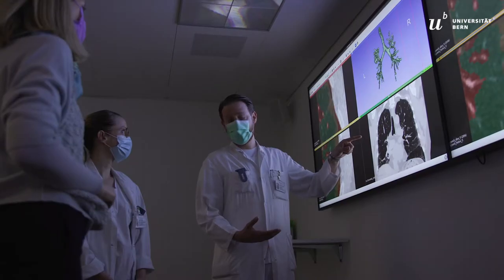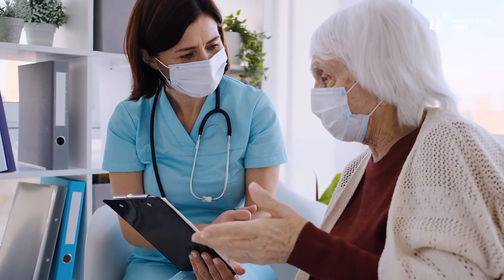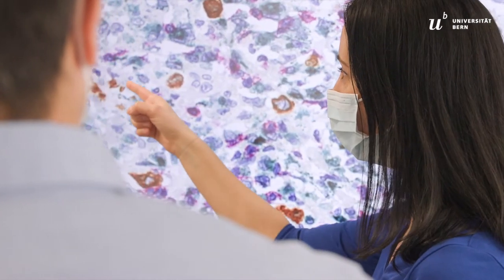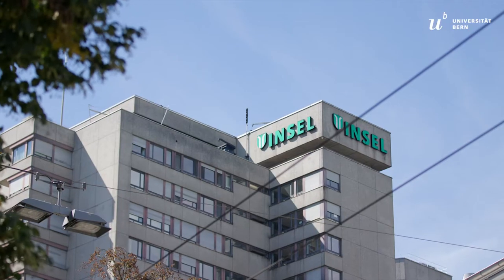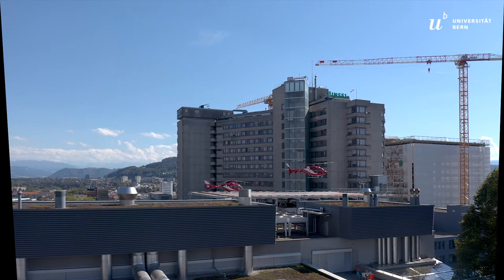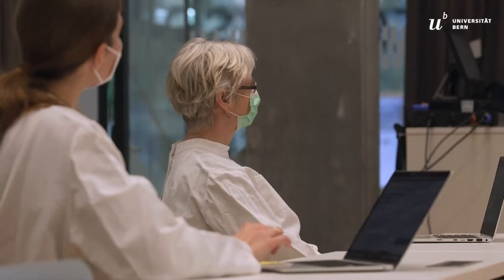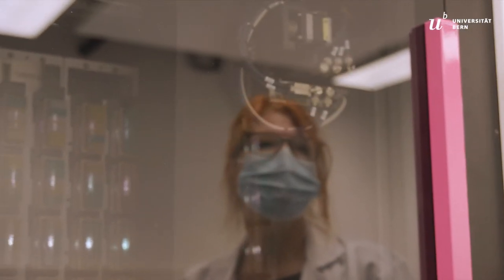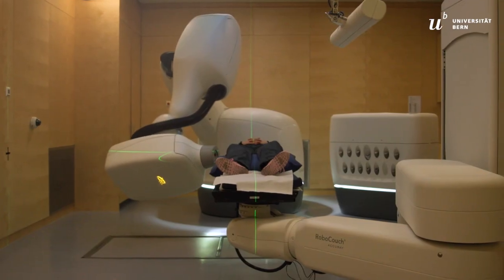Center for Artificial Intelligence in Medicine (CAIM)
Das Center for Artificial Intelligence in Medicine begegnet den Herausforderungen der datenbasierten Medizin und digitalen Gesundheitsversorgung mit KI-basierten Technologielösungen. CAIM erforscht das Potenzial von KI für Biosignale, medizinische Bildgebung, klinische Datenanalyse, Präzisionsmedizin und Medizinrobotik.

CAIM ist eine Forschungs- und Lehrinitiative der Universität Bern und der Insel Gruppe mit den Partnern Universitäre Psychiatrische Dienste Bern, UPD, und dem Schweizerischen Institut für Translationale und Unternehmerische Medizin, sitem-insel.